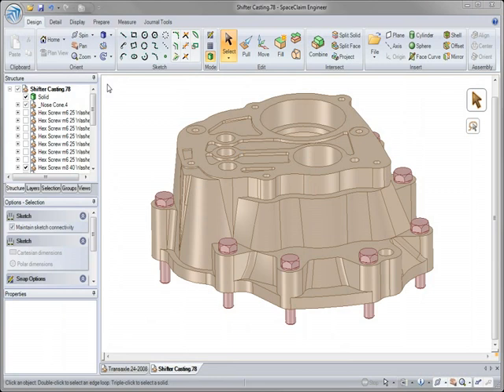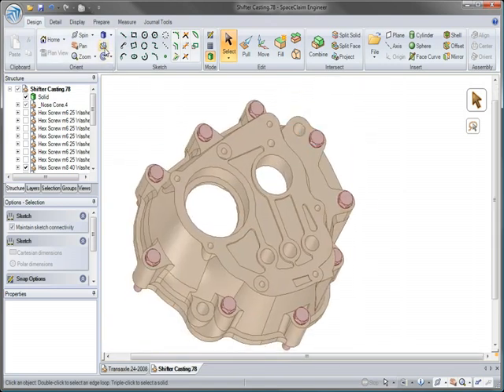SpaceClaim_TipsTricks. Snap View